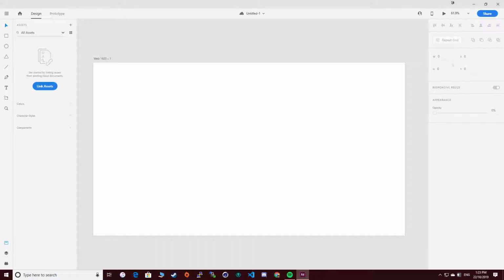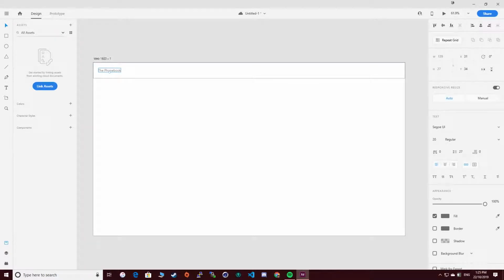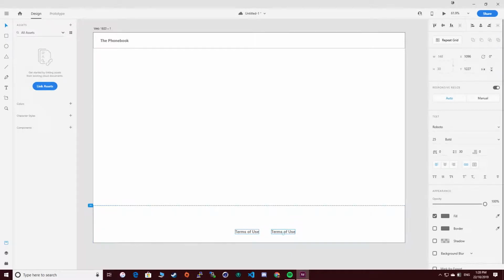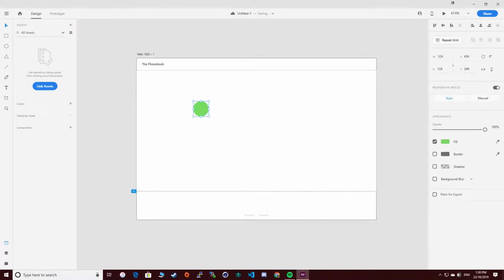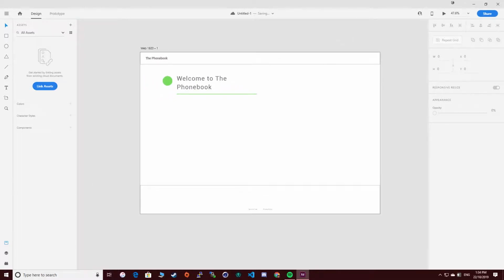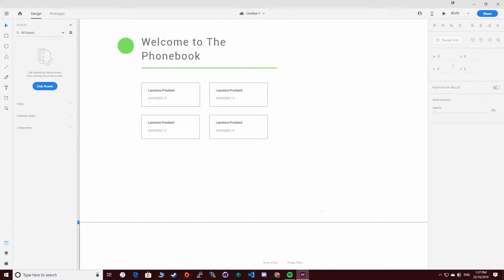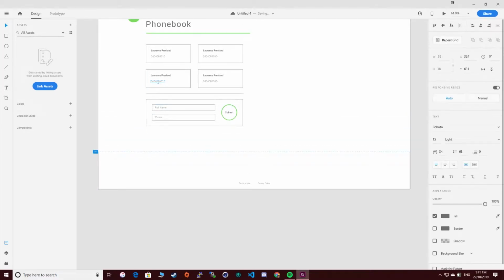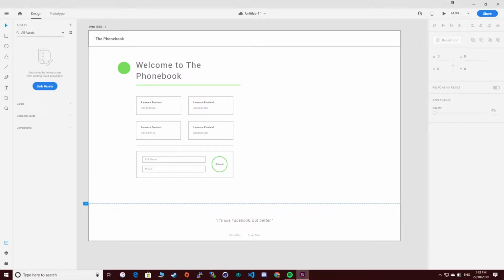Make it Real 03 - Designing our Page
Welcome to Make it Real; the series where you'll learn how to make a working web application with the latest technologies.

In this video you'll get a look at the process that web designers go through to come up with page designs. I didn't prepare for this one so you'll be able to see all the umming and uuhhhing that goes into the process.